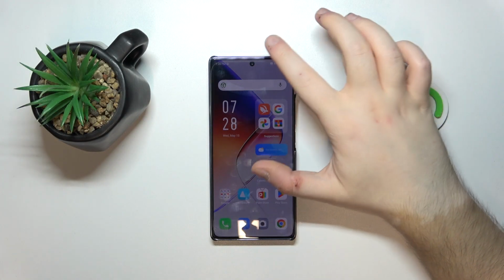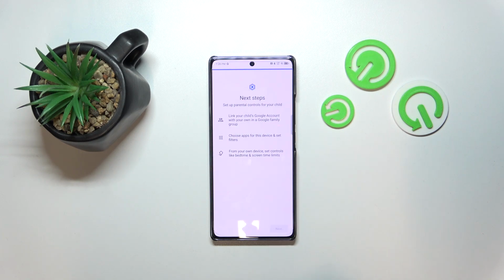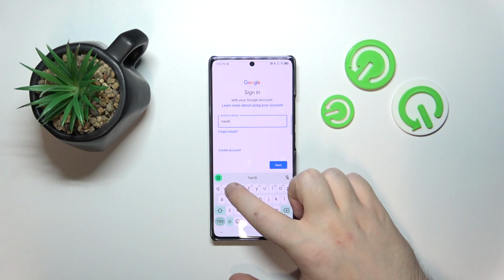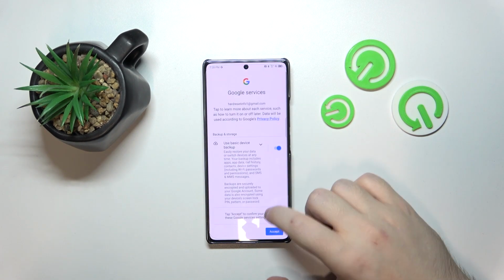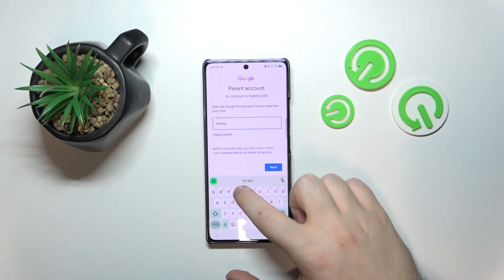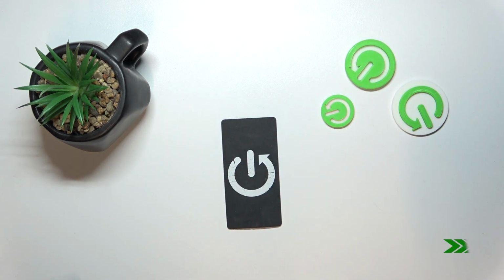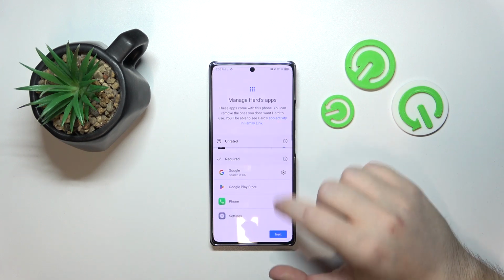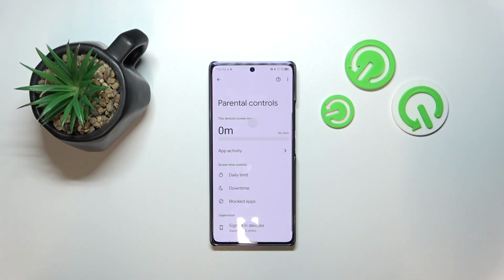How to Enable Parental Control on INFINIX Note 40?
Find out more:
Protect your children from inappropriate content and manage their device usage with parental control features on your INFINIX Note 40. This tutorial provides step-by-step instructions on enabling parental controls, allowing you to set restrictions on apps, content, and screen time. Follow these simple steps to ensure a safe and controlled digital environment for your children on the INFINIX Note 40.

Where can I find the parental control settings on my INFINIX Note 40?
What types of restrictions can I set up with parental controls on the INFINIX Note 40?
Can I create different user profiles with varying levels of restrictions on the INFINIX Note 40?
Is there a password or PIN required to access and modify parental control settings on the INFINIX Note 40?
Are there any monitoring features available to track my child's activity with parental controls on the INFINIX Note 40?